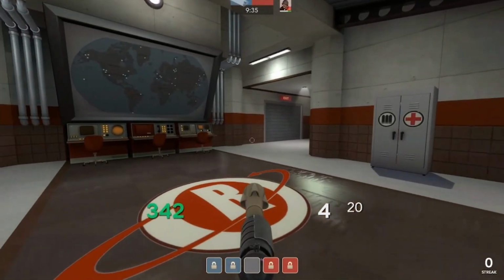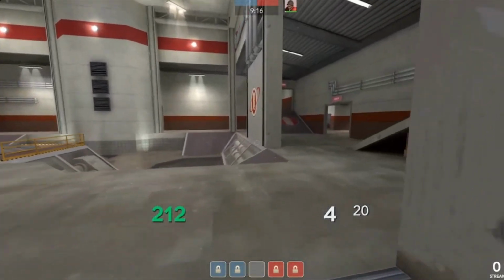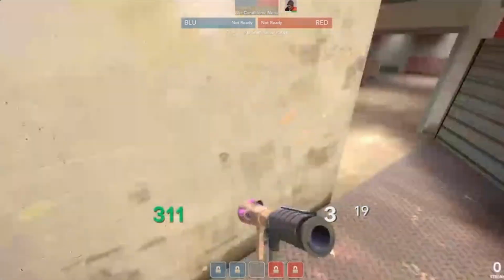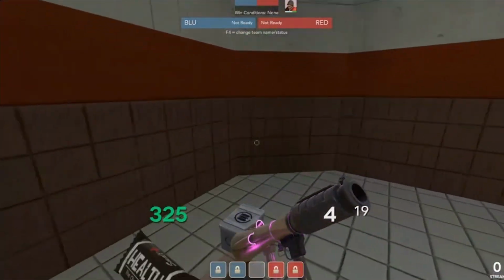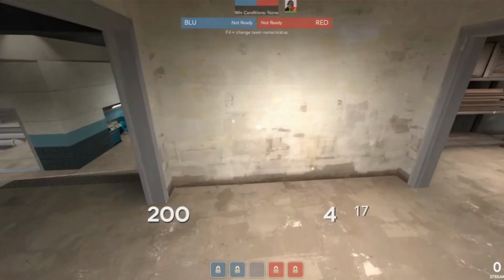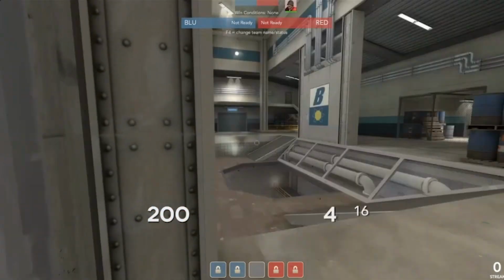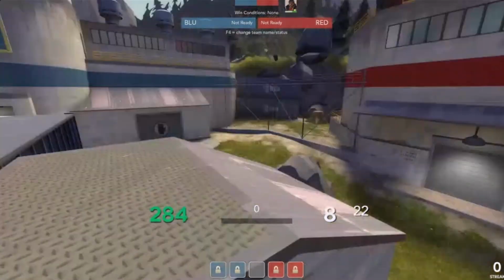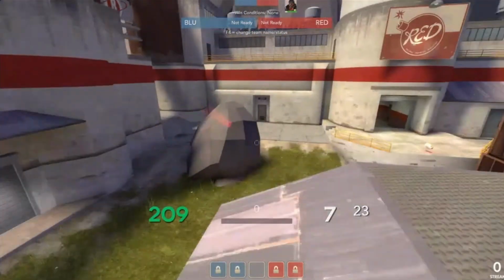Process maptalk for newer players